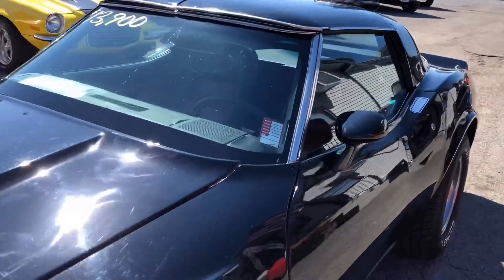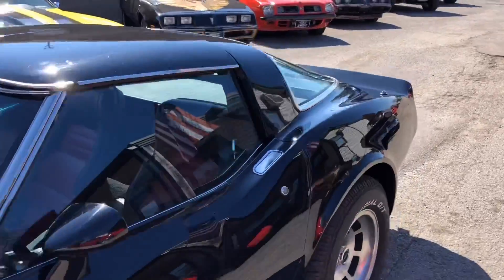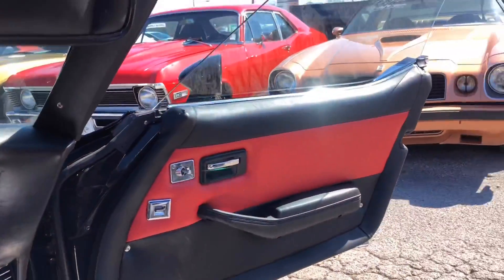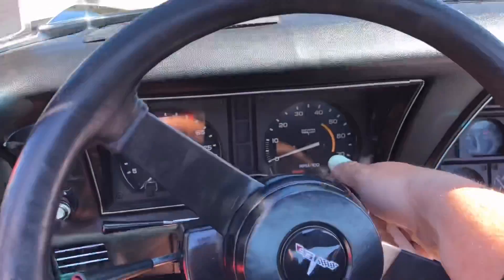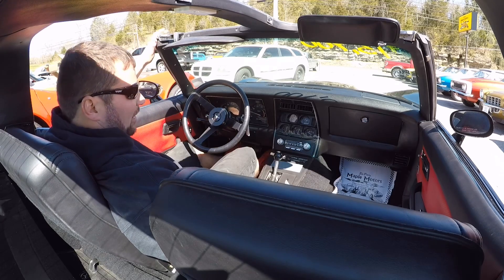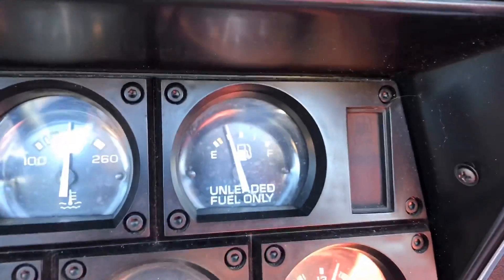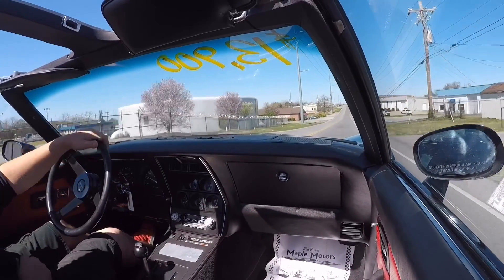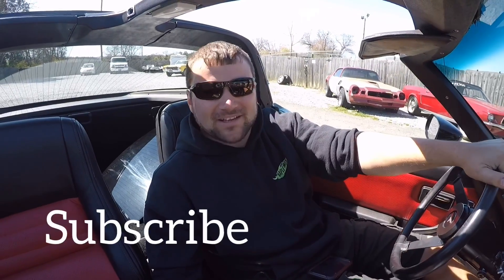“SOLD” 1980 Corvette $13,900 Full walk and Drive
Matching numbers V-8 engine, automatic transmission, power steering, power 4-wheel disc brakes, air conditioning, performance upgrades, aluminum accessories, Flowmaster style mufflers, two-tone interior with bucket seats and console, tilt steering, power windows, T-tops, 15" aluminum wheels. Stock#218 $13,900

Web: Maplemotors.com
 TN residents,